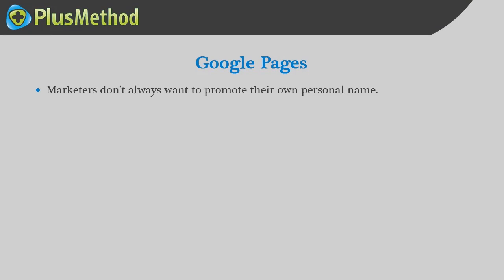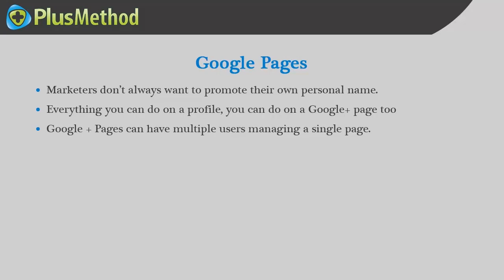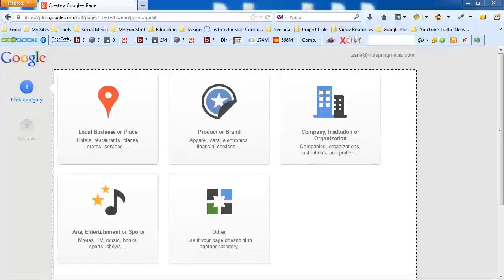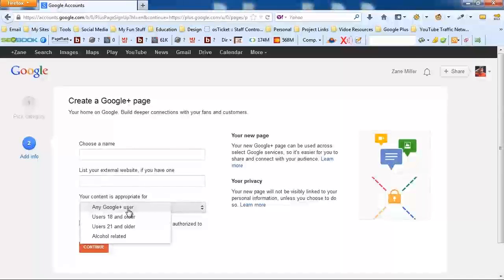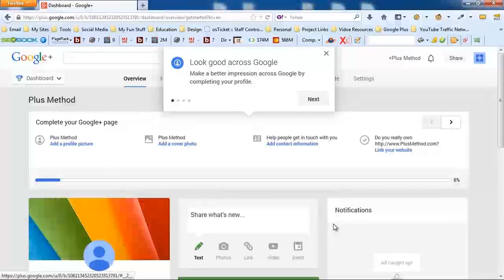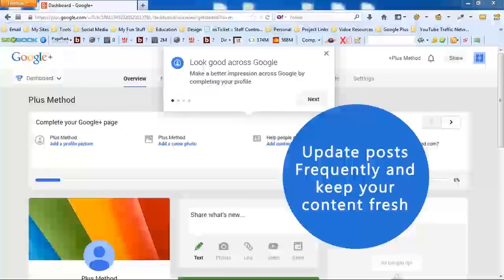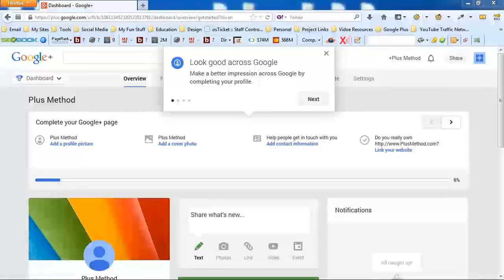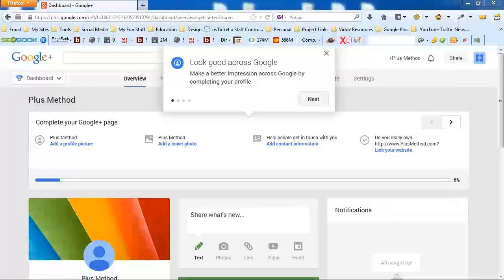Module 6 Google Plus Pages